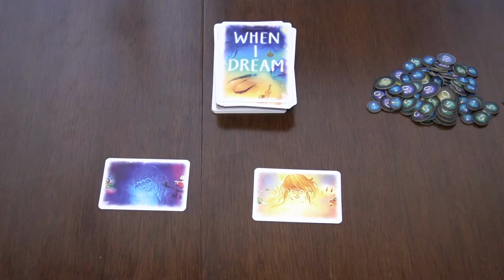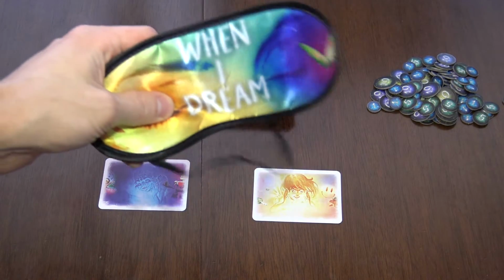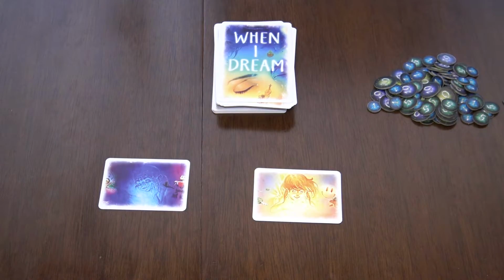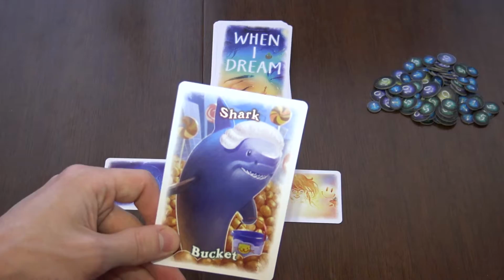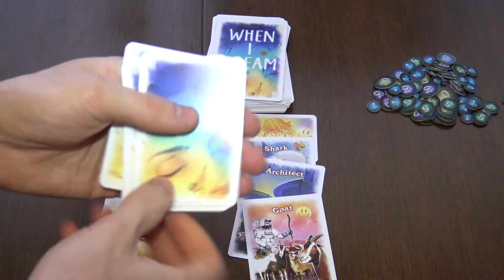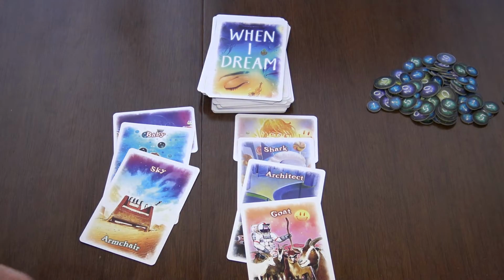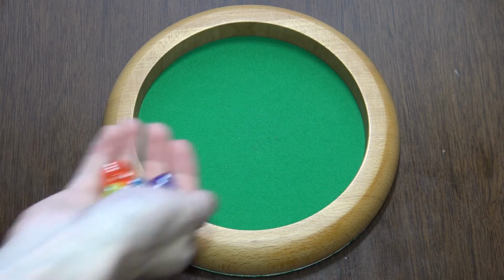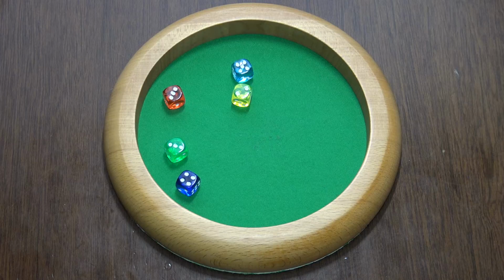When I Dream Review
Intro (00:15)
Overview of the game (00:49)
Final thoughts (06:19)

Designer: Chris Darsaklis
Drawlab Entertainment

OUR PARTNER:
- Custom inserts, sleeves and other accessories